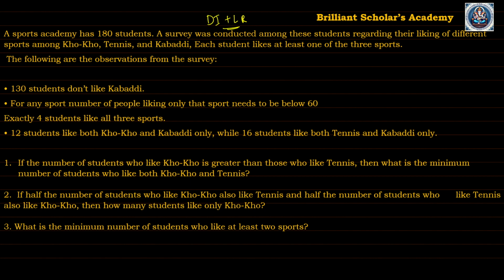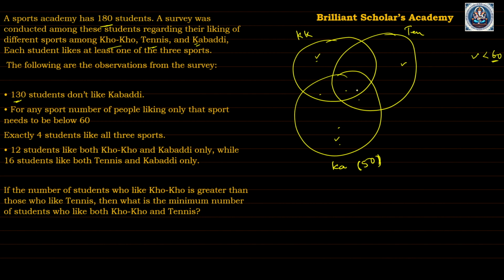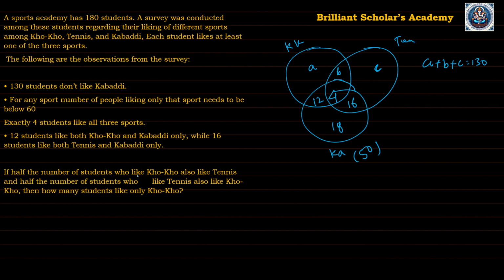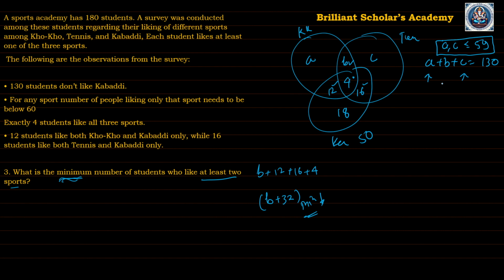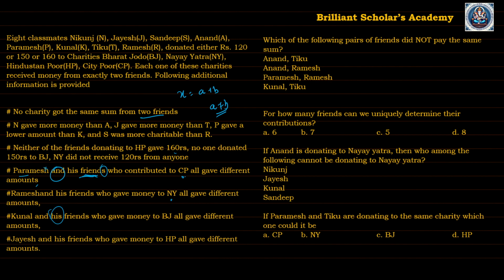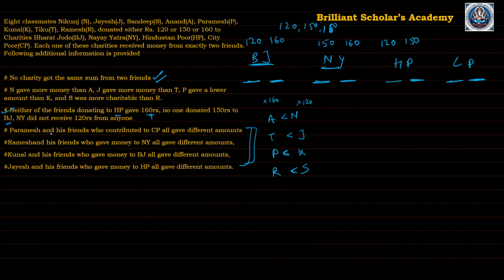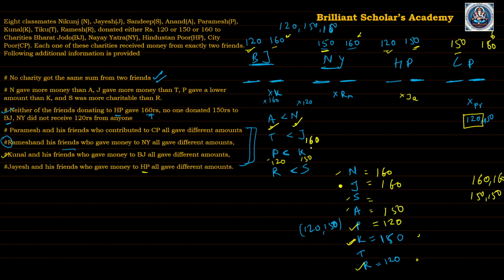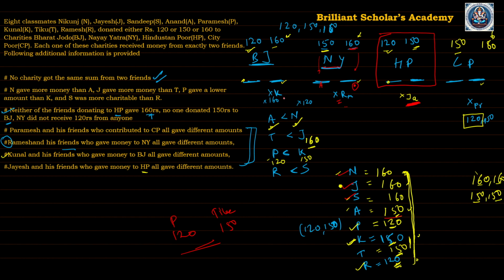CAT LEVEL LRDI SETS EPISODE 1